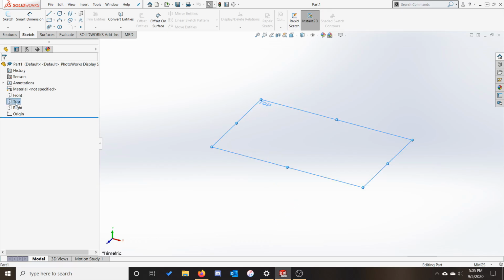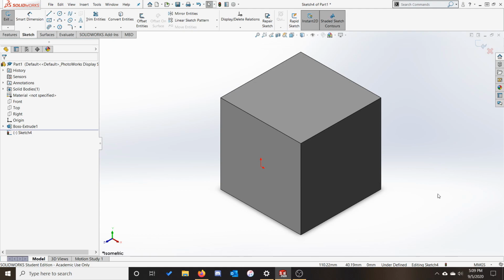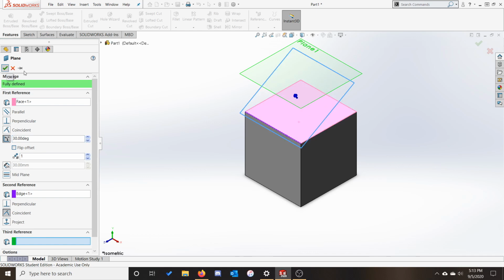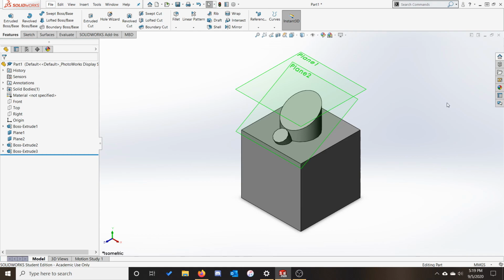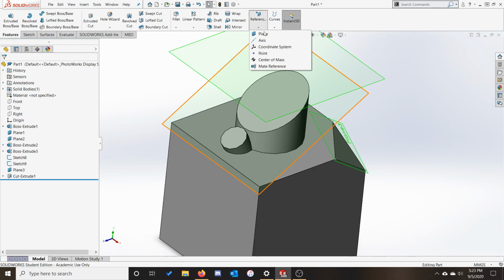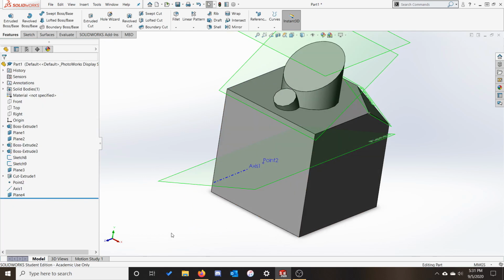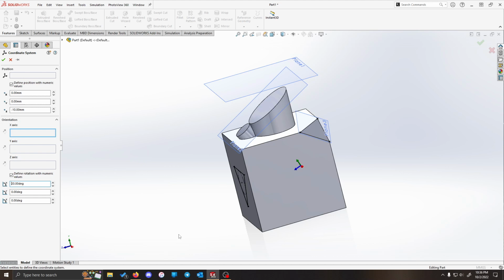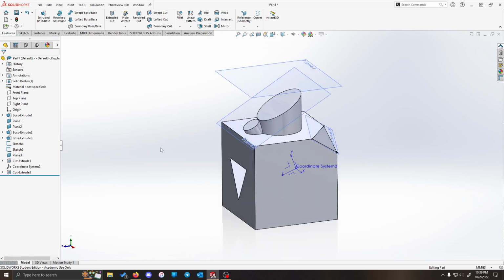SolidWorks Lab 4: Reference Geometry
Last updated in 2022, this video introduces the reference plane feature, along with a brief introduction to reference axes and coordinate systems.